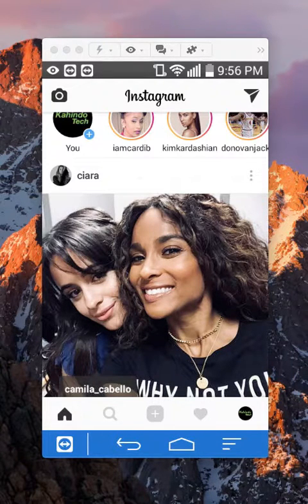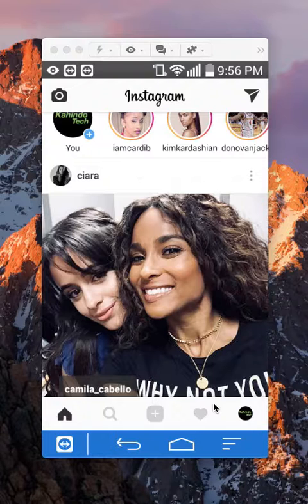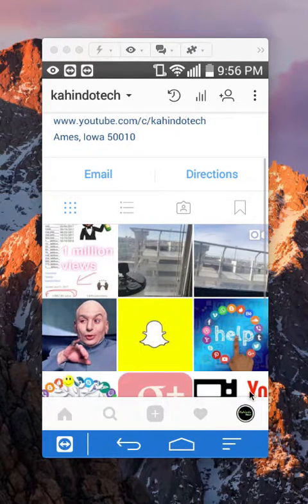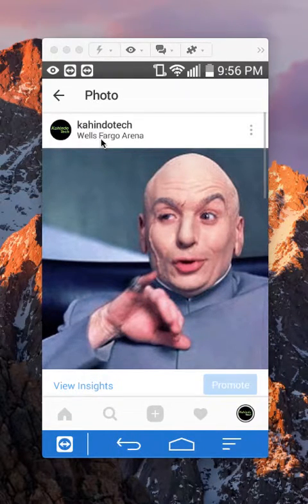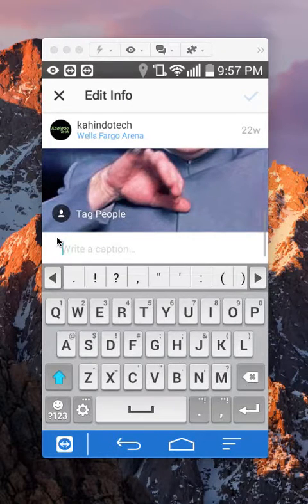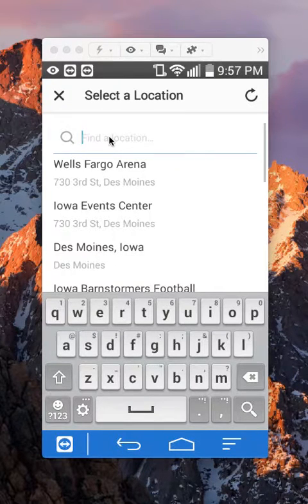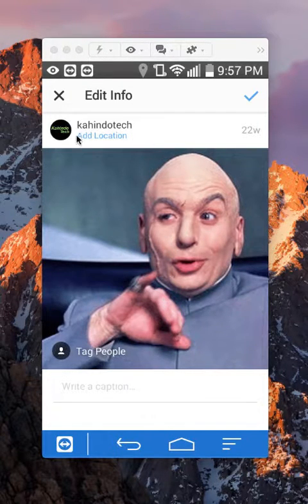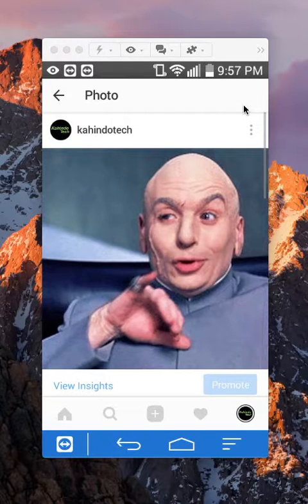How To Remove Location From Instagram Post Android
This video shows How To Remove Location From Instagram Post Android